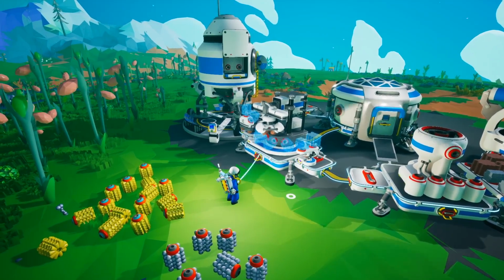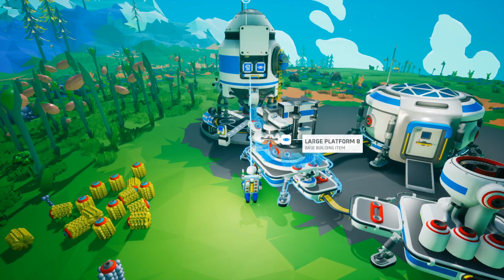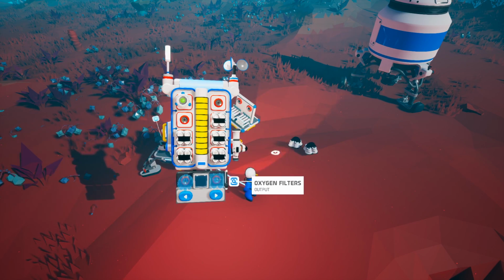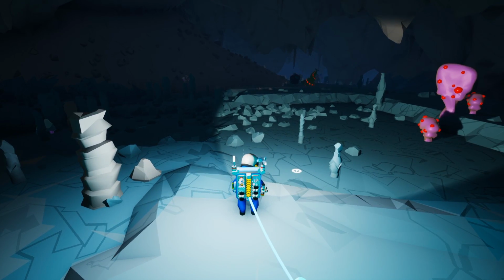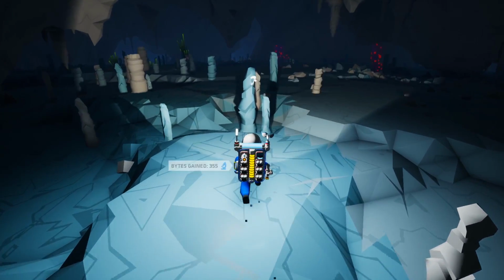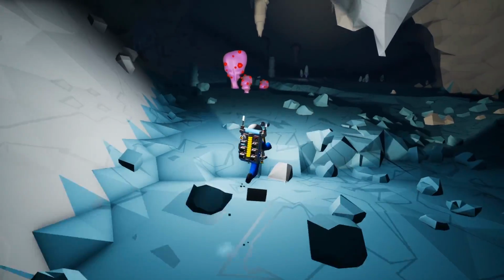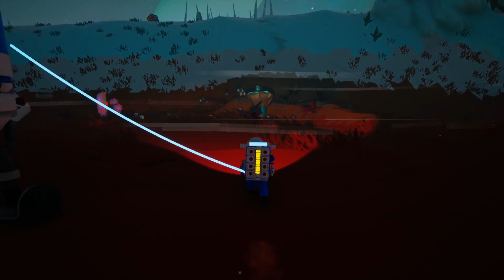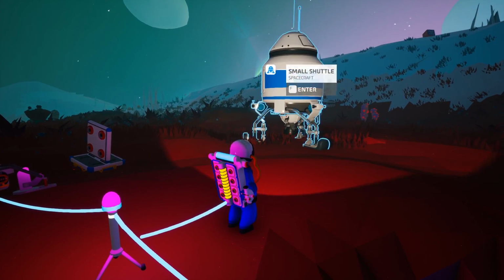Astroneer - THE KAMIKAZE RESEARCH STRATEGY - A HELPFUL GUIDE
• 4 player online drop-in/drop-out co-op.

Features
• Play with friends in online or local multiplayer. astroneer tips astroneer xbox one